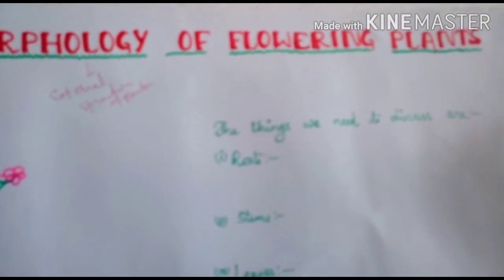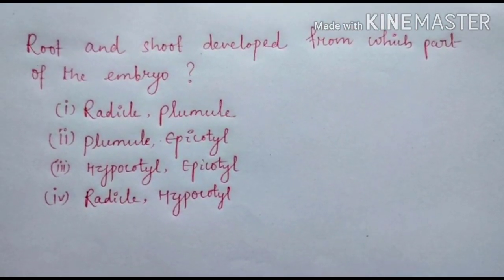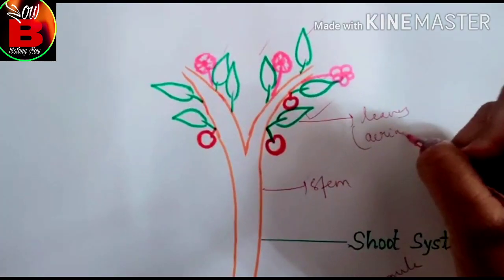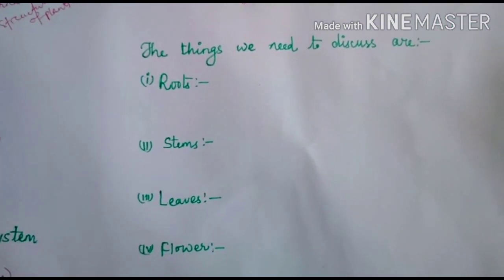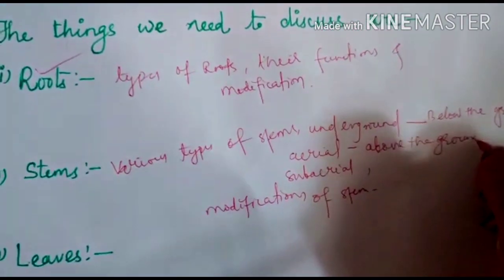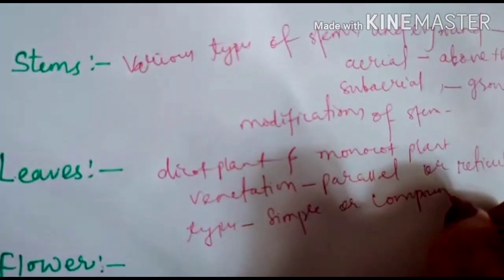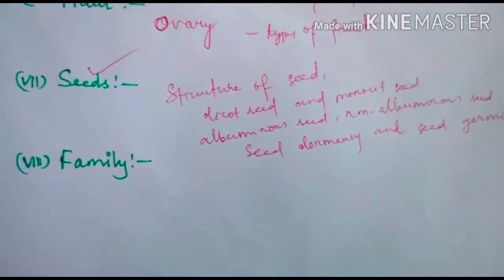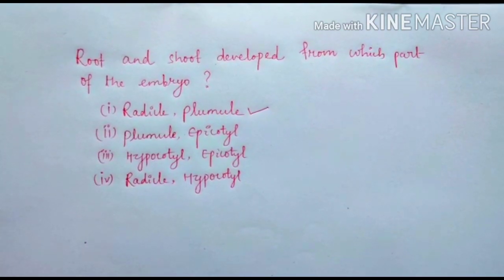Introduction to Morphology of flowering plants(English-Odia) for Class 11th,CBSE,CHSE&NEETAspirants.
Root system develops from radicle and shoot system develops from plumule. Morphology refers to the external structure of plants. It includes the study of Stem,Root,Leaf,Flower,Fruit, Inflorescence,Seed.This lecture is strictly followed to C.H.S.E syllabus.Each and every point properly explained in regional Odia language for better understanding only.Thank you 😊🙏🙏